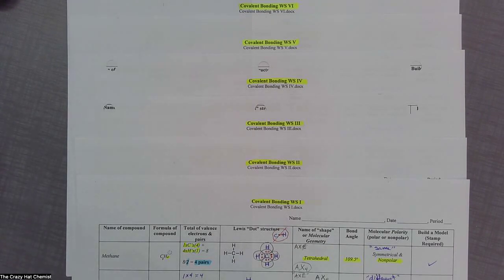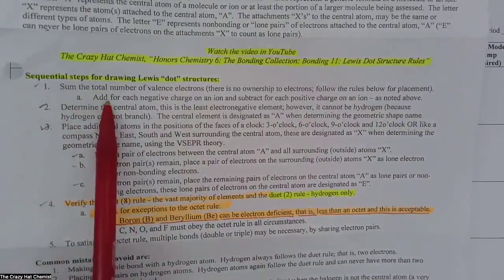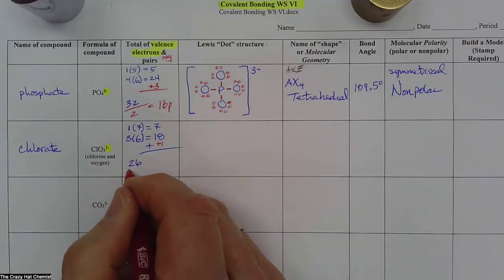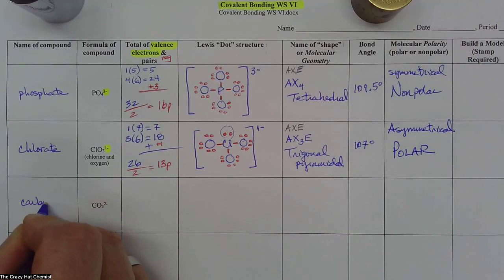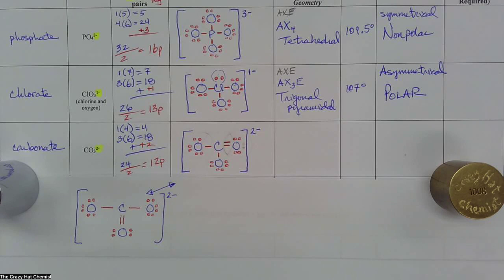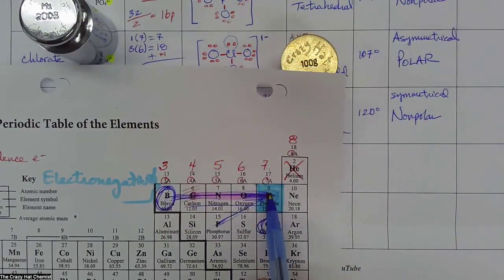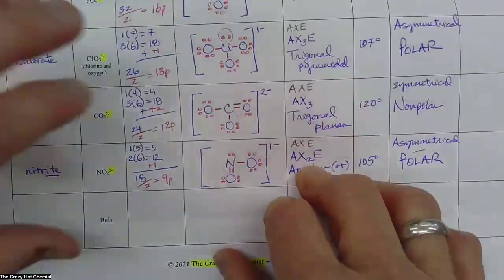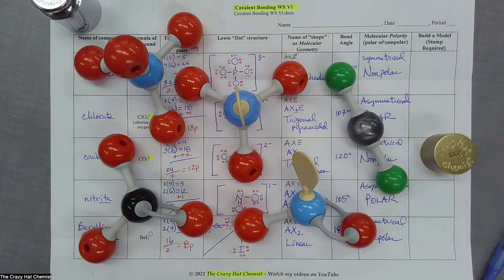Covalent Bonding WS VI - Stepwise Solutions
This video covers Lewis dot structures, molecular geometry and shape, bond angles, building of models polarity vs nonpolarity, valence electrons, charges on Lewis structures and more...
The molecules covered in this video are: phosphate, chlorate, carbonate, nitrite and beryllium diiodide.
And there is a bonus of resonance structures of carbonate and nitrite!